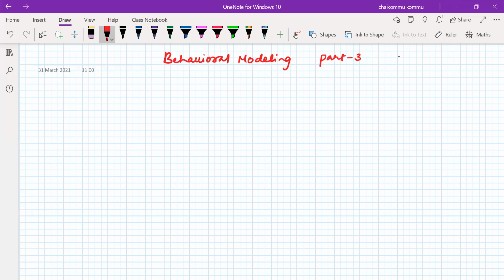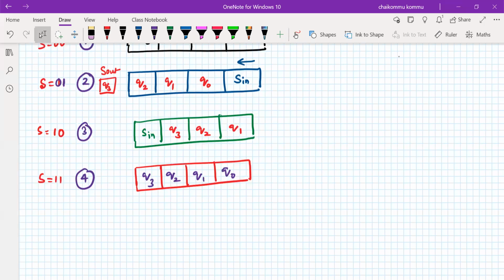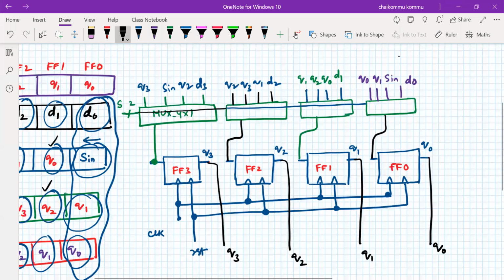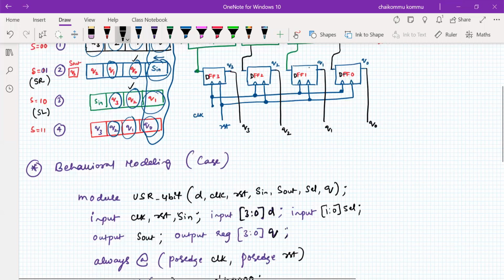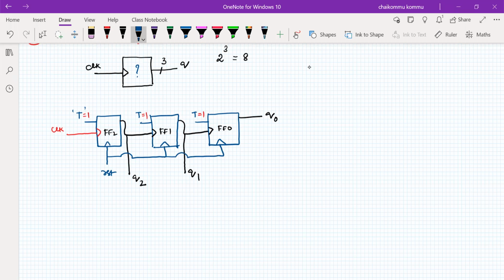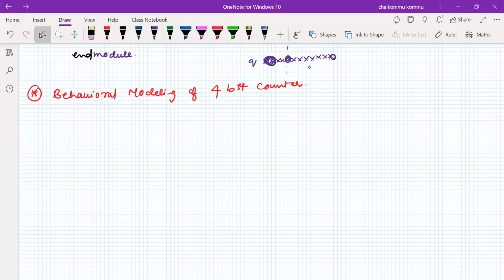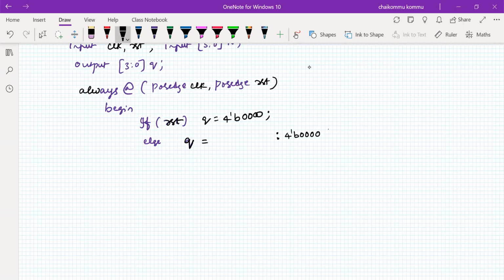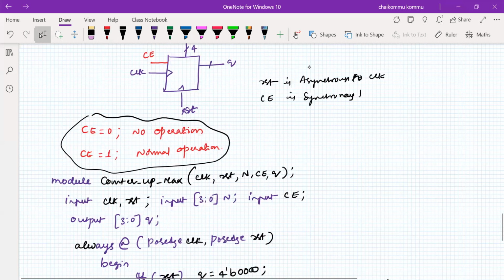Behavioral Modeling part4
0:00 start
1:02 Operations of Universal Shift Register
9:06 4-BIT USR Design
17:15 Verilog Behavioral Modeling program